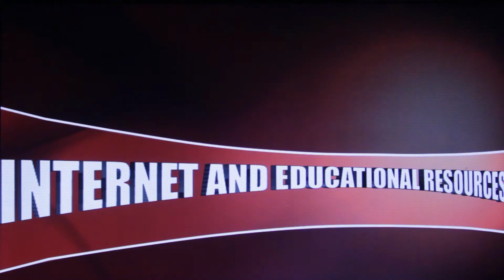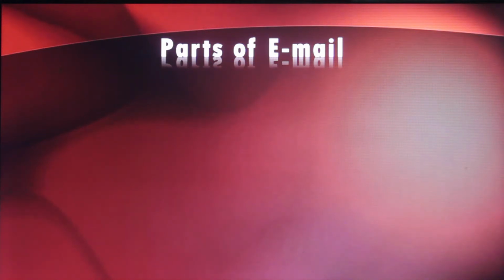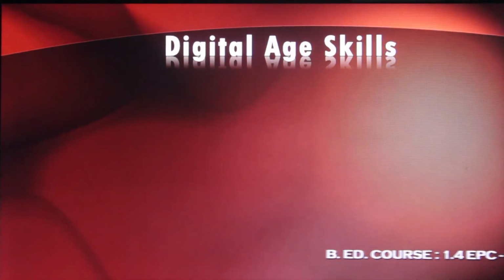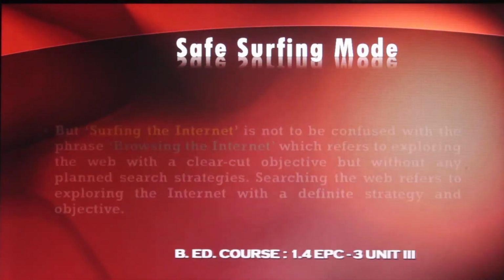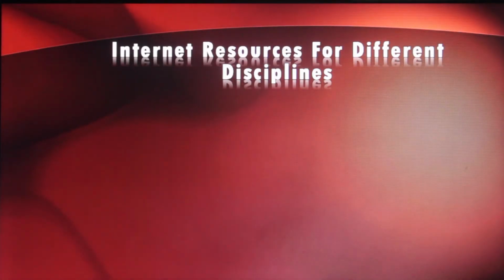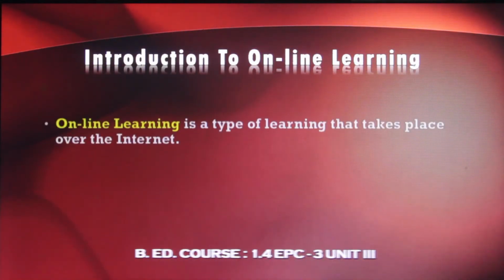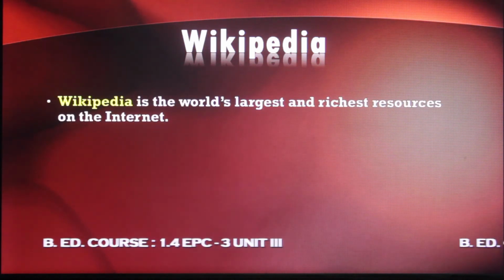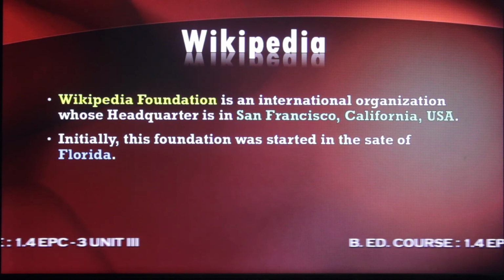BED EPC-3 ICT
COMMENT YOUR QUERIES OR ANY TOPIC YOU WANT ME TO COVER